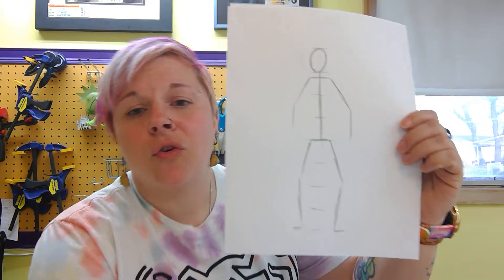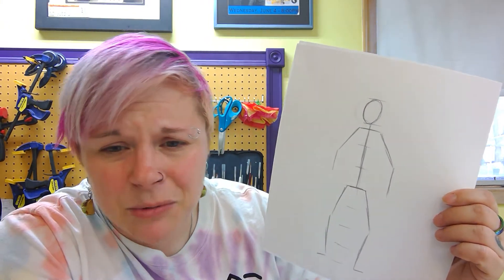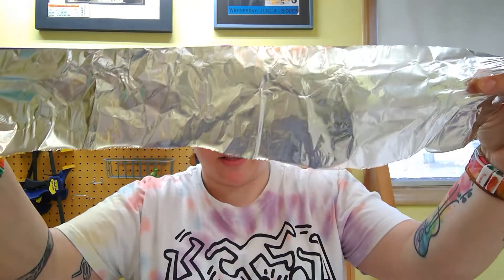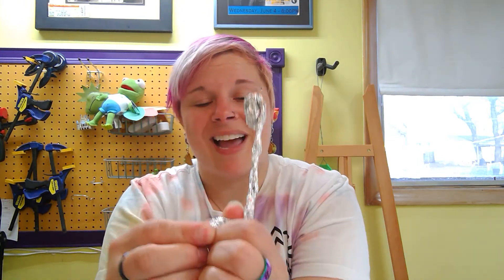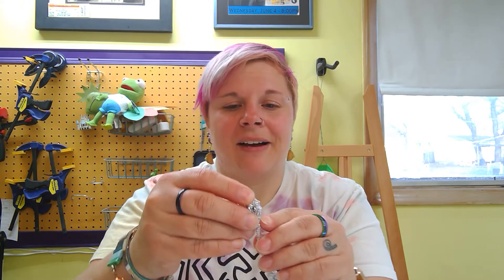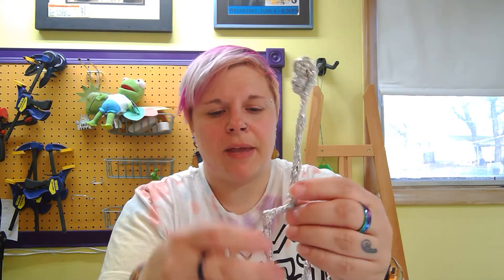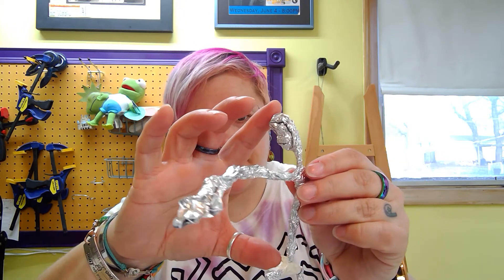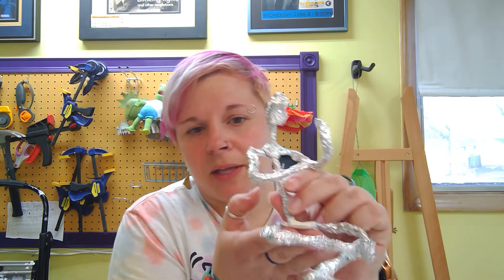Art Survey - Giacometti Armature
This video will guide you through making an armature to a figure in the style of Alberto Giacometti.